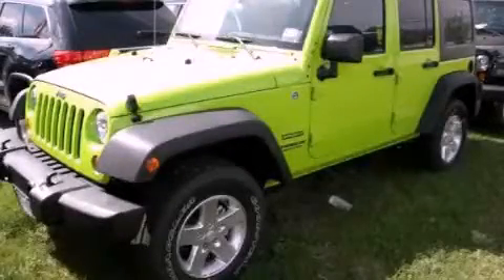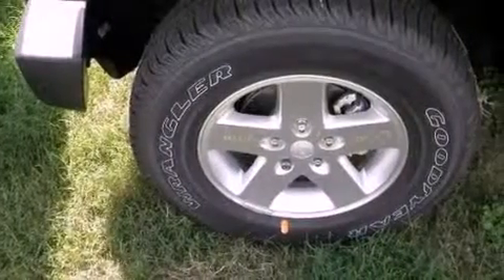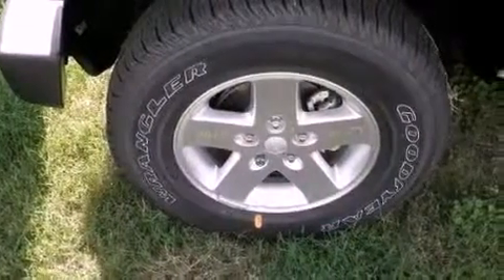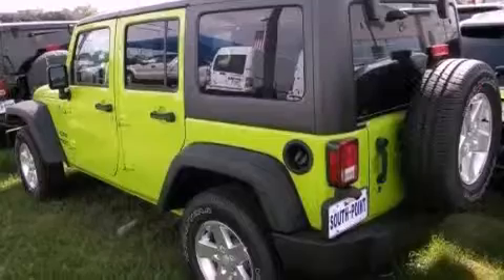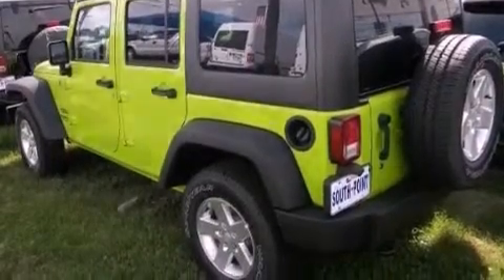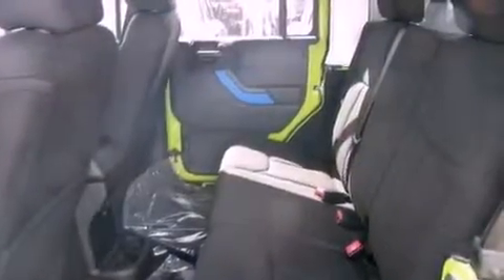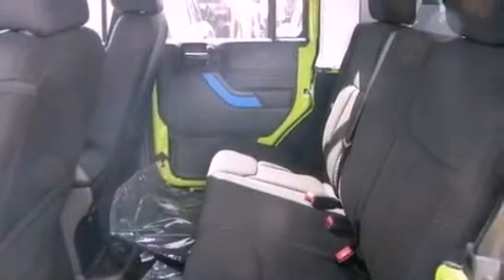2013 Jeep Wrangler Austin TX 78745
Year : 2013
 Make : Jeep
 Model : Wrangler
 Engine : 3.6L SMPI 24V VVT V6 engine
 Trans . : Automatic
 Exterior : Green

 Interior : Black
 Stock : 547788

 5210 South I H 35